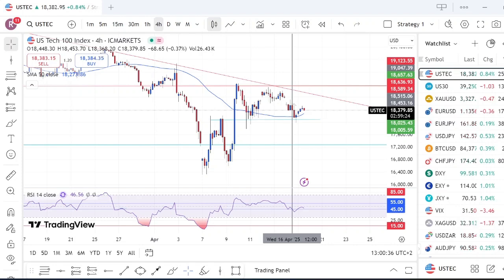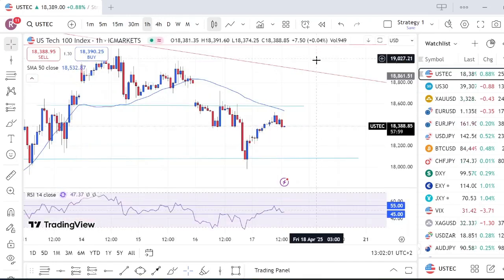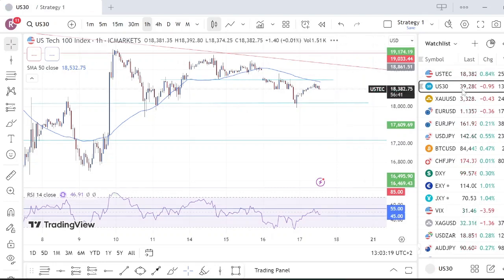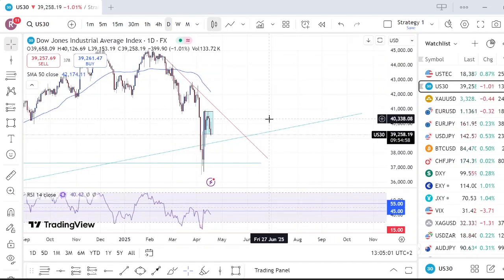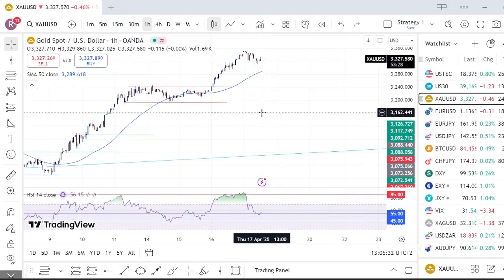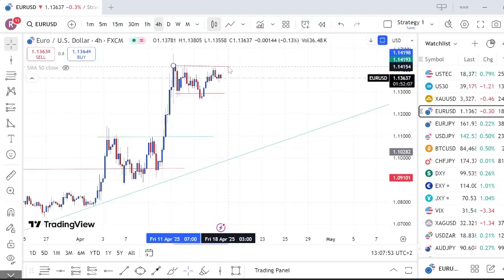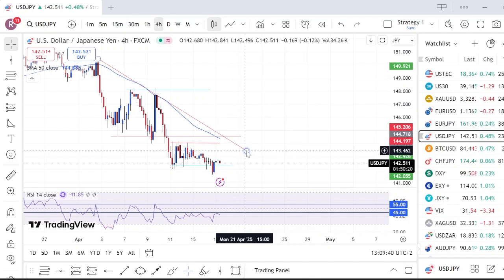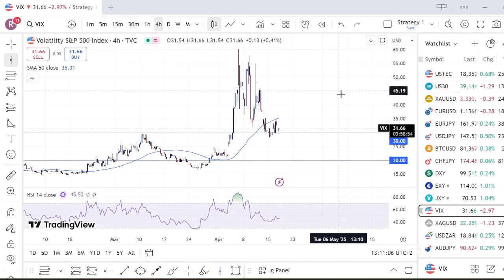Daily Market Analysis 2025/04/17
Hey Everyone,

Welcome back to another Daily Market Analysis for Thursday, 17 April 2025.

Still very much in that unknown territory with the USA fundamentals determining where we go from here and all the markets waiting in steady anticipation at the moment. Indices are undecided from a 4 hour perspective, we have some bullish confluences coming out of the indicators however resistance holding strong, while the 1 hour chart indicates bearish nature. The timeframes not being aligned in terms of the analysis gives rise to caution in terms of trading and will be waiting out further movements from the markets.

Gold continues to make new All Time Highs as the markets break out of the consolidation zone and continues Bullish, will be using the 1 hour timeframes to flesh out potential retracements and entry opportunities. Currencies very much in that consolidative phase as the markets figure out the medium term market directionality. These consolidative zones are really tight which make it difficult to even gain a footing with scalps due to the lack of momentum directed trades.

I wont be doing a summary analysis today as there is minimal movements in the markets with all the consolidation going and the need for fundamentals to guide the potential movements of the dollar moving forward. Until market directionality is determined, we are staying out of these positions.

Note we have some red folder news today with unemployment claims but pretty much nothing significant to move the markets. Remember tomorrow is a public holiday so no trading.